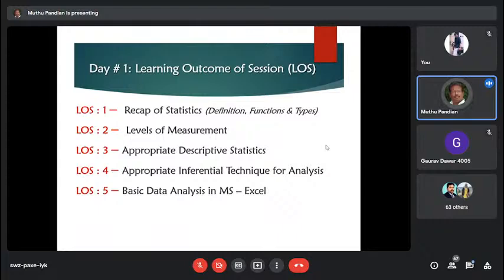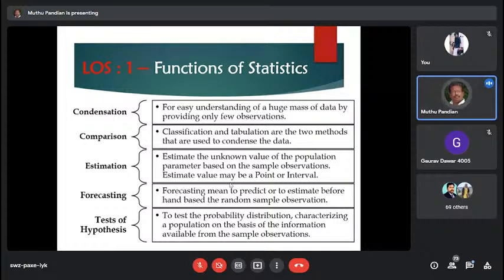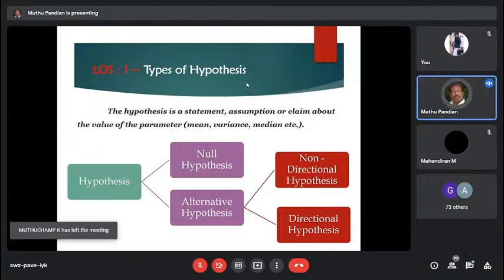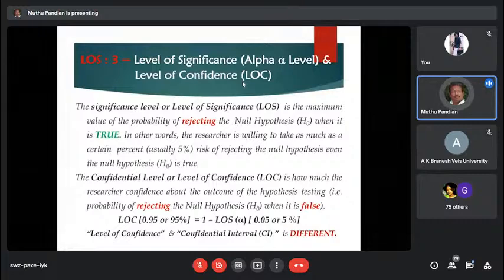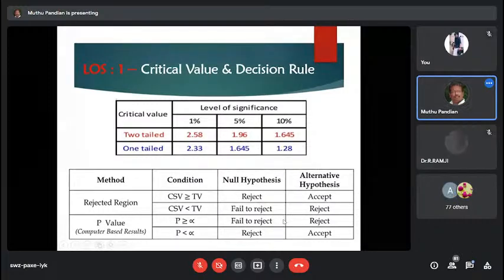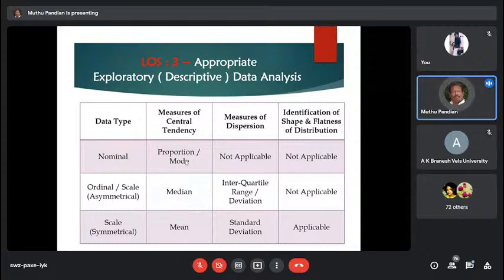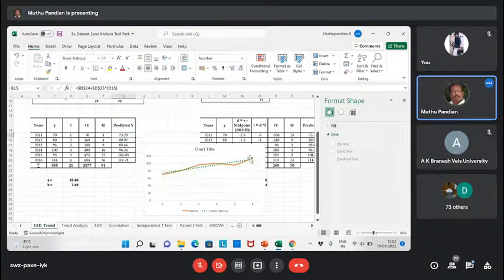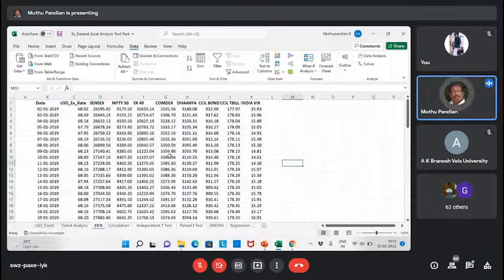National Virtual Workshop on Research Methodology and Data Analysis using MS Excel day-3